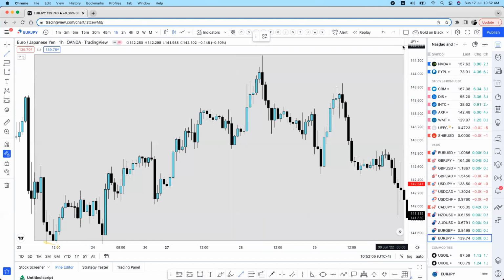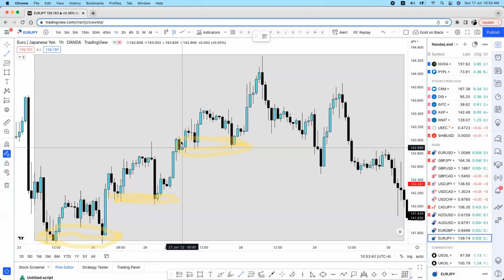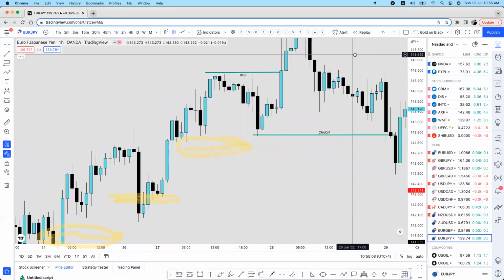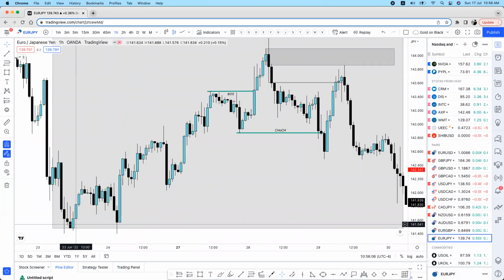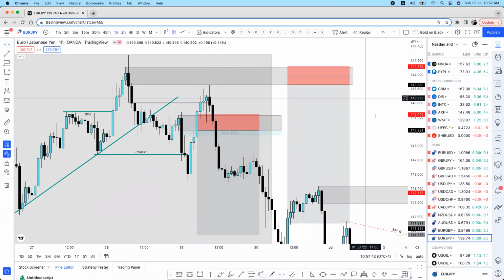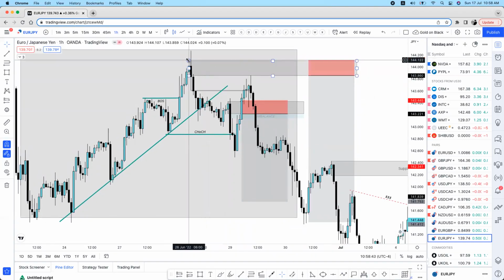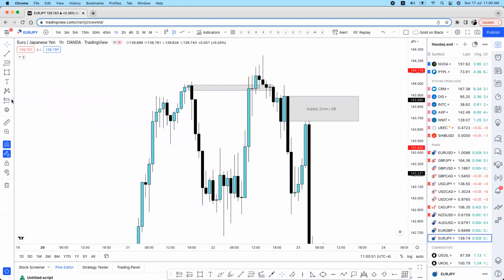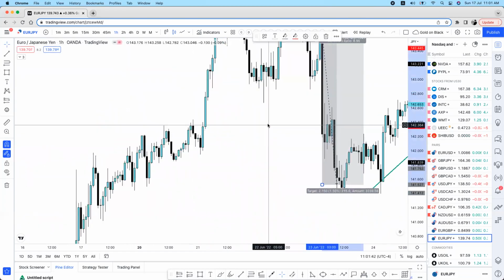Price structure - How to spot a BOS and CHoCH - Small peek to a live class